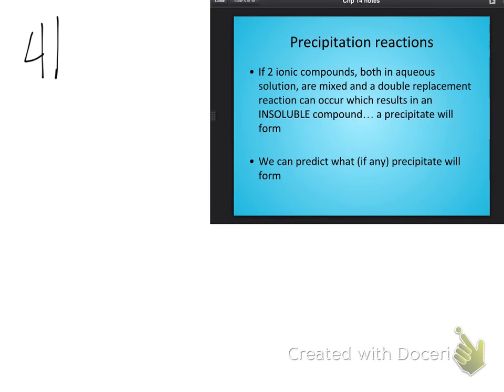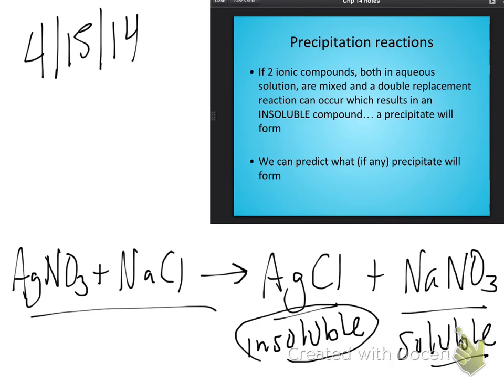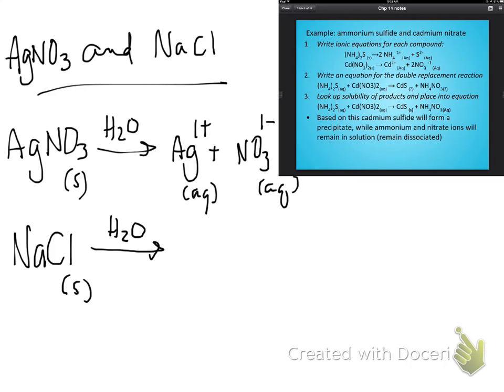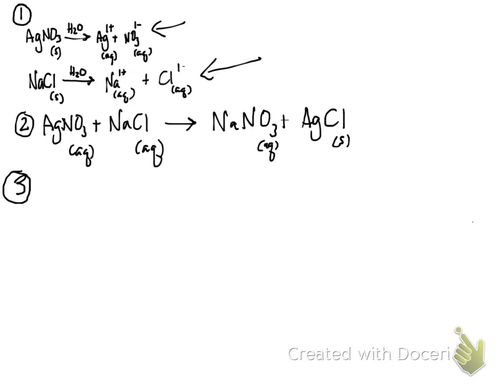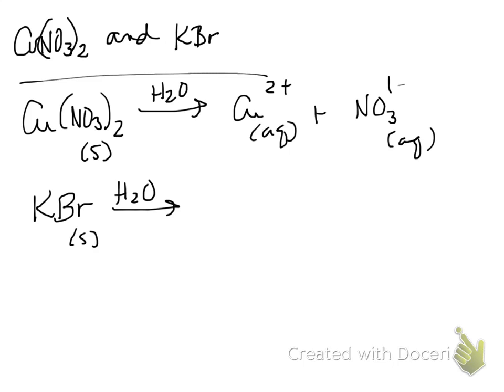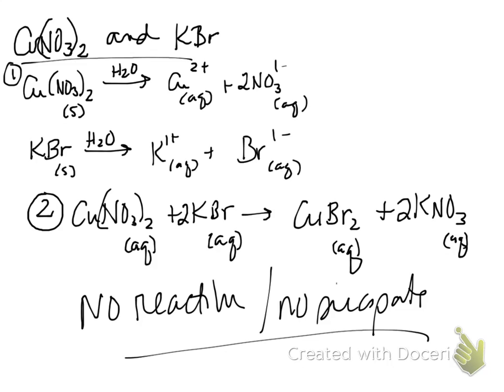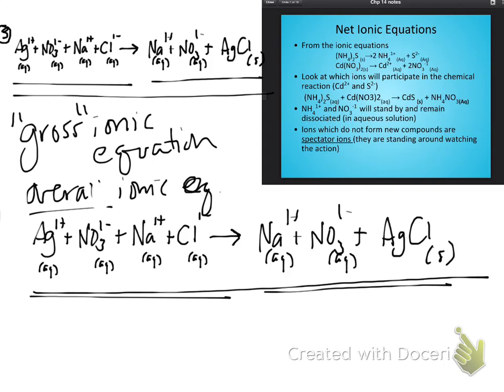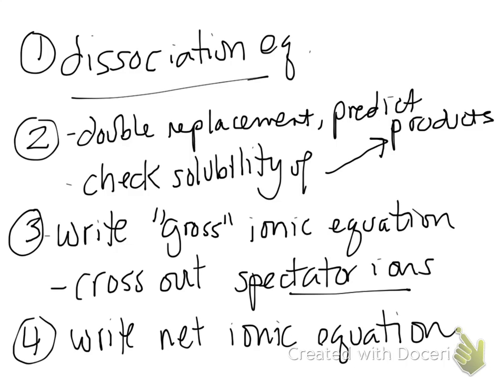chem 4-14-15 writing net ionic equations